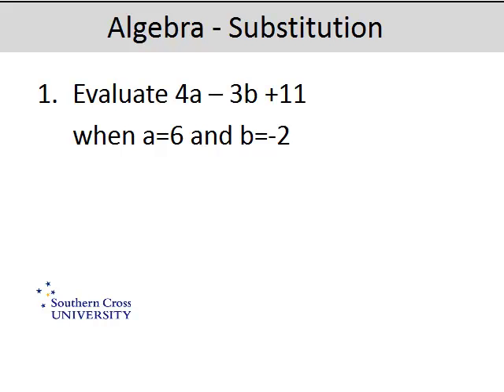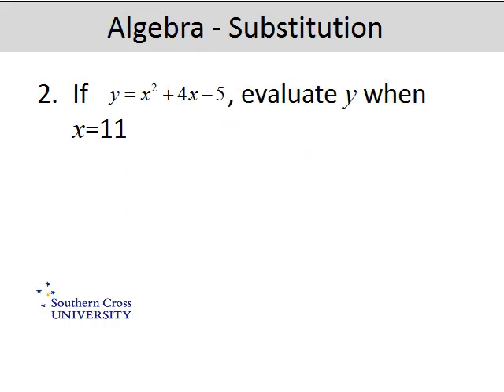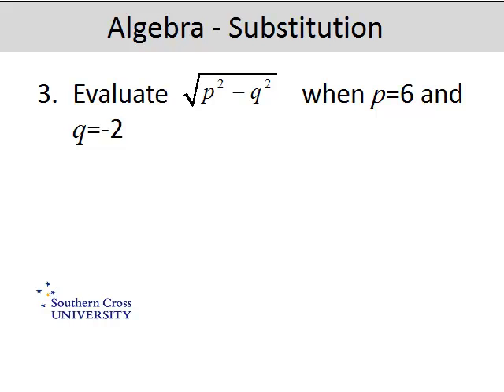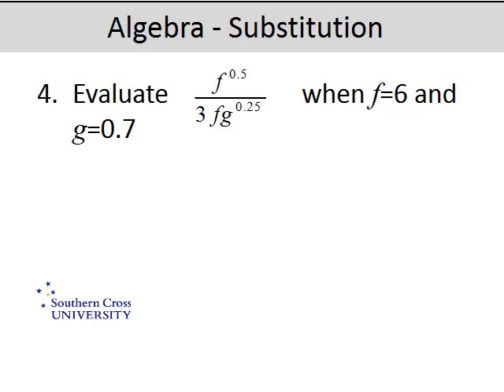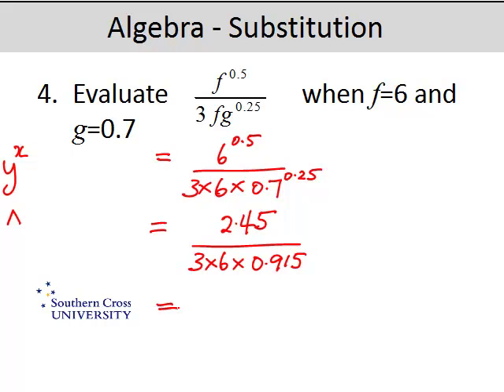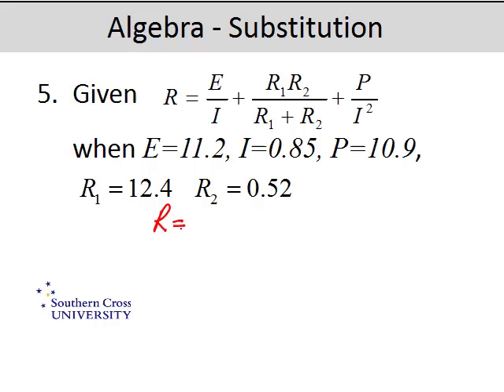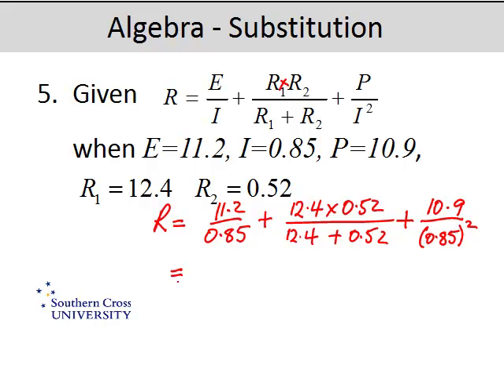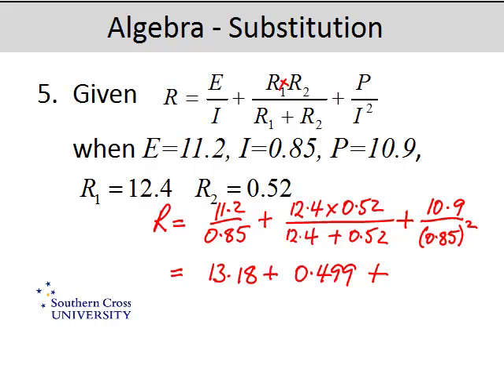Substitution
This movie shows how to substitute into equations and formulas.